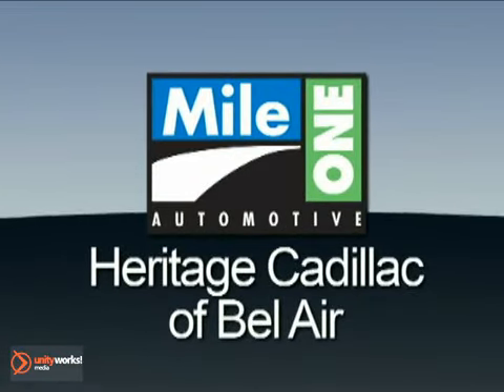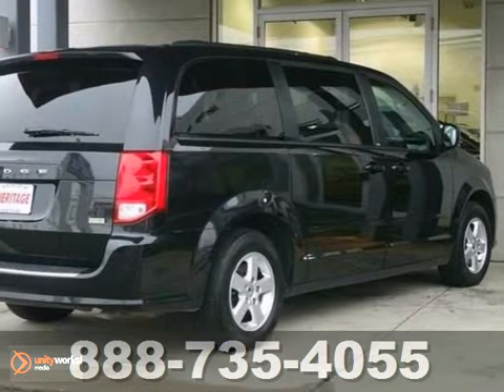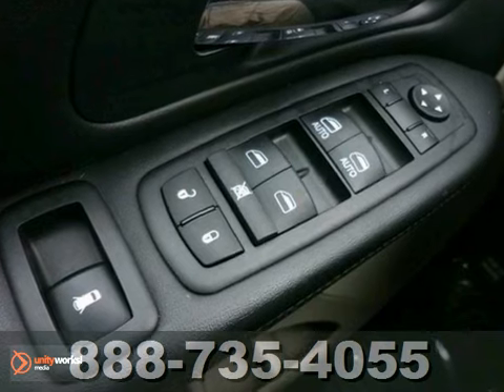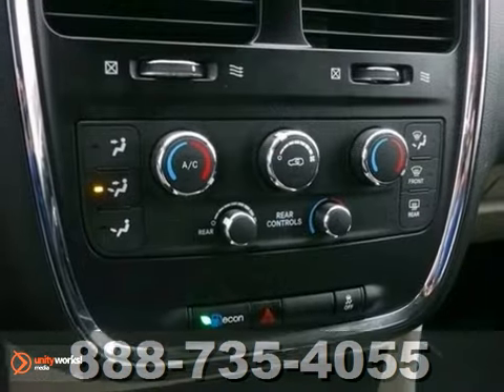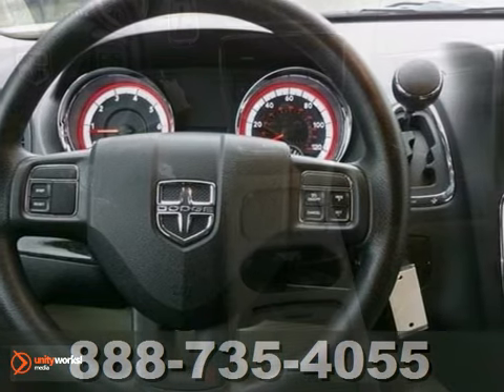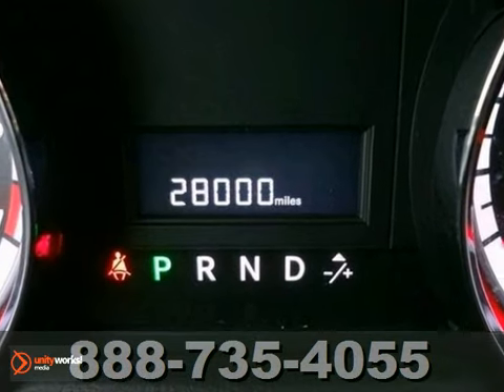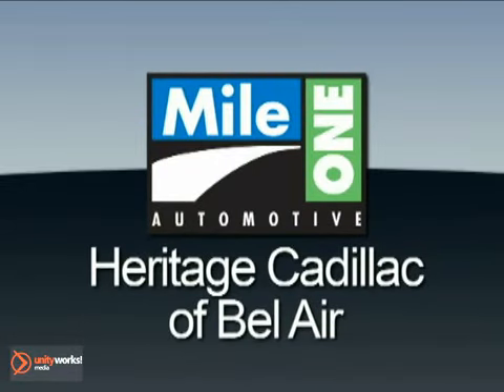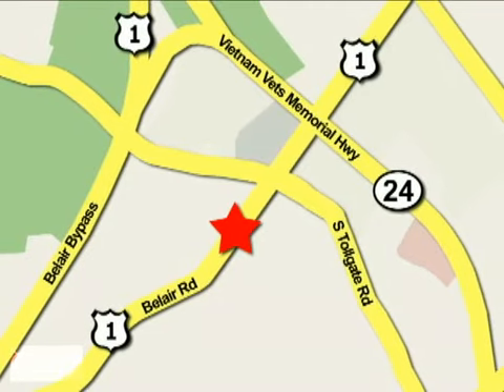2012 Dodge Grand Caravan Baltimore MD Bel-Air, MD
SOLD SOLD - Call or visit for a test drive of this vehicle today!